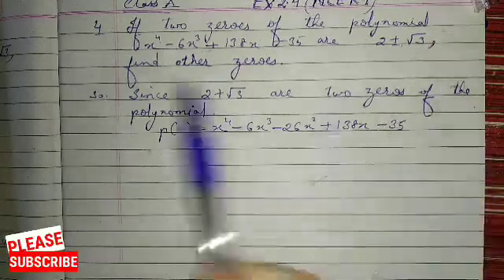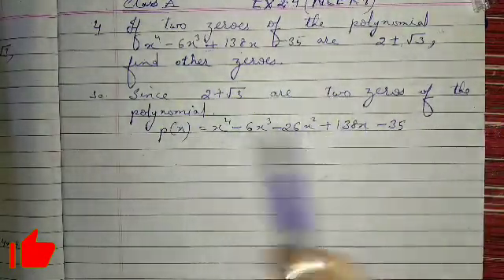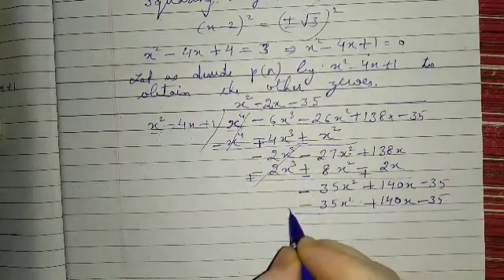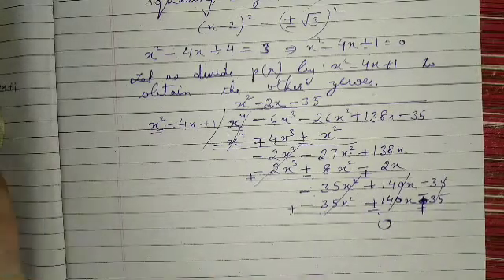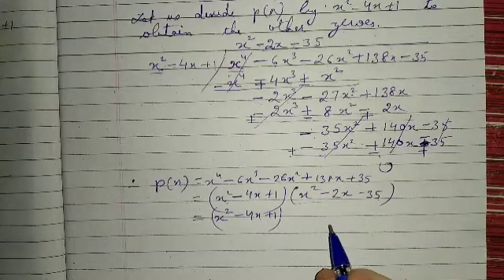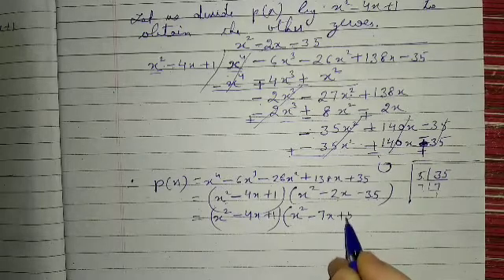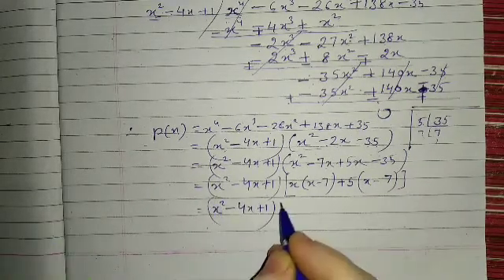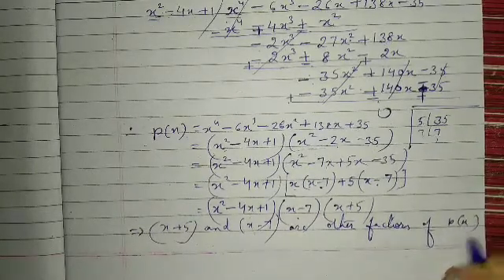Class 10 NCERT chapter 2 exercise 2.4 question number 4 explain/how to find zeroes from a polynomial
Class 10 NCERT chapter 2 exercise 2.4 question number 4 explain/ if two zeroes of the polynomial x⁴-6x³-26x²+138x-35 are 2±√3, find other zeros/ this video is all about solving the question of polynomial. How to find the zeros from the polynomial is explained in this video.